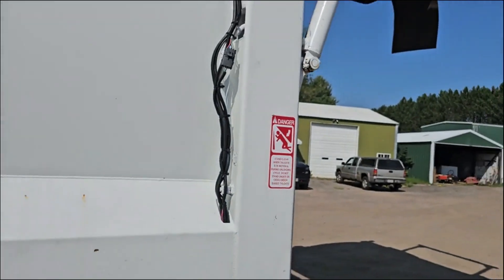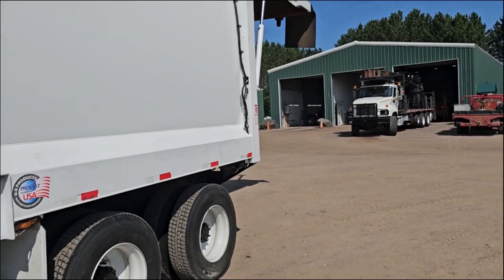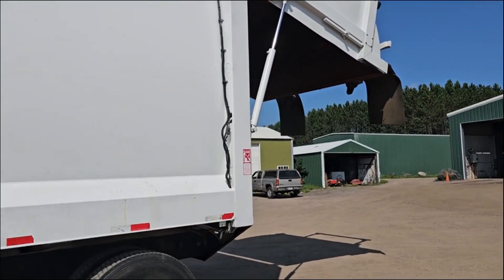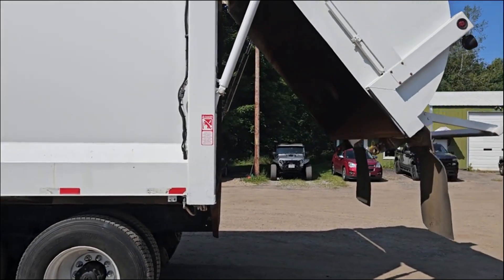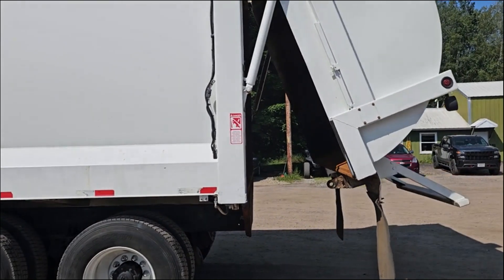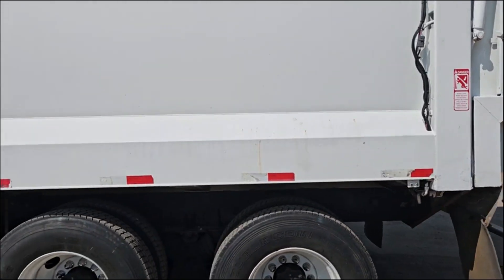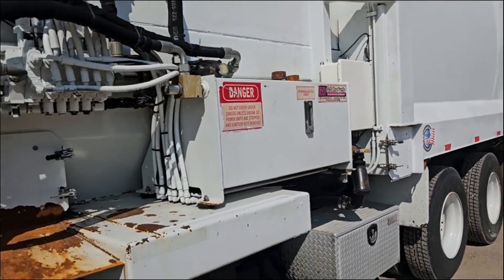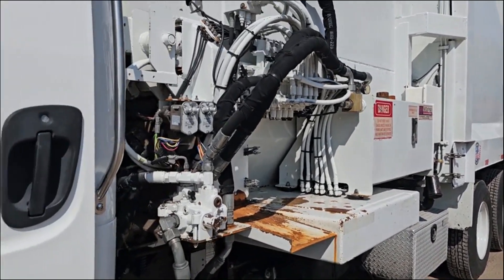2020 FREIGHTLINER BUSINESS CLASS M2 106 For Sale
Cummins @ 350 hp., Allison RDS 3000, LH/RH drive, jake/cruise/ac, block heater, Hendrickson susp., 16k front/40k rear, lockers, G-S production CSD Maxi Star body, curbside tipper arm with 12' reach/joystick control, continuous pack, hyd. crusher plate, 11R22.5 rubber, 91,562 miles showing/6,174 hours showing, hopper and backup camera